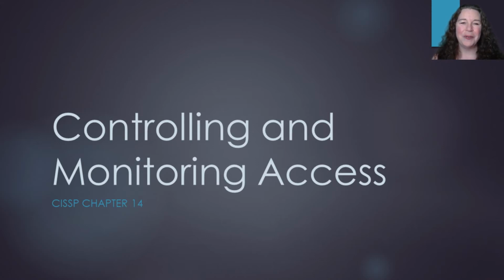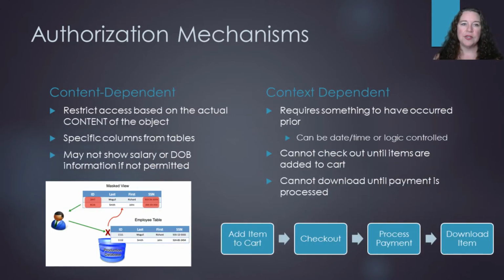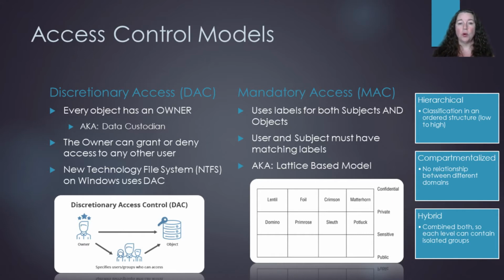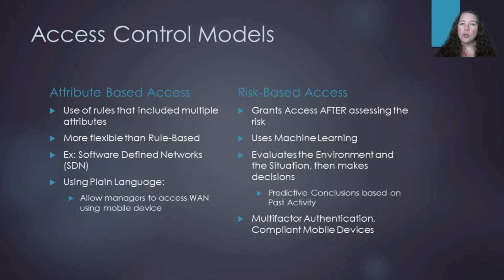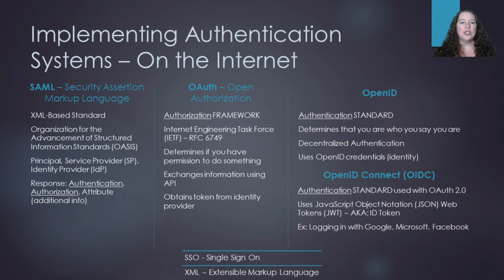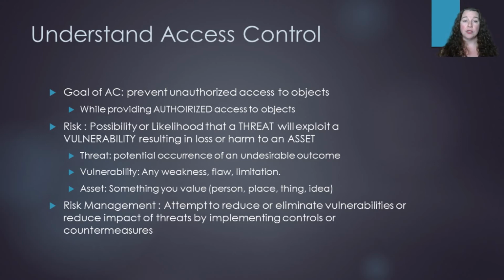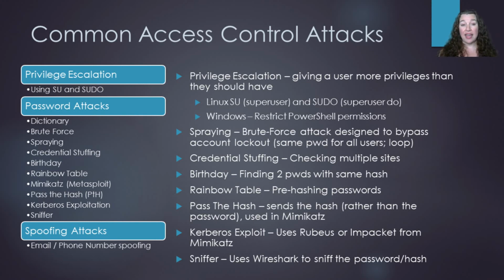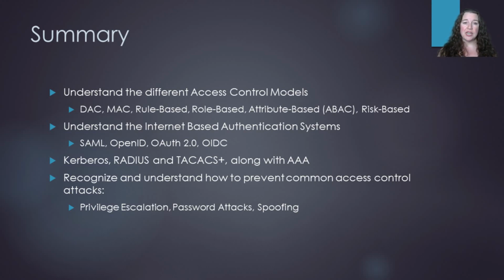Unit 1.4 Controlling and Monitoring Access (CISSP Chapter 14)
In this video, we cover Chapter 14 on the CISSP Study Guide.  We go over Access Control, including the difference Access Control Models (DAC, MAC, Role-Based, Rule-Based, Attribute Based (ABAC) and Risk Based).  We cover the Authorization Mechanisms including Implicit Deny, Access Control Matrix, Capability Tables, Constrained Interfaces, Content and Context Dependent.  We go over Authentication over the Internet with SAML, OAuth, OpenID and OIDC and Authentication over internal networks with Kerberos, RADIUS and TACACS+.  We finish with Access Attacks and Protection Methods.